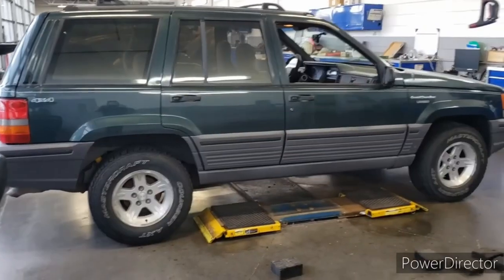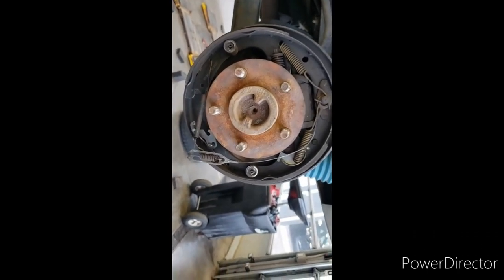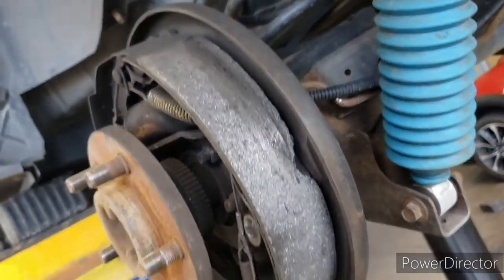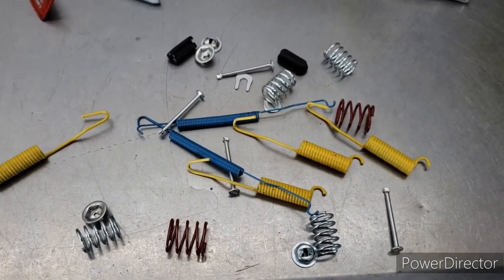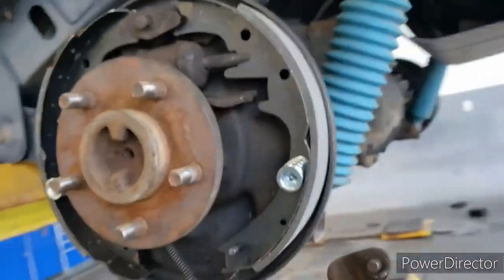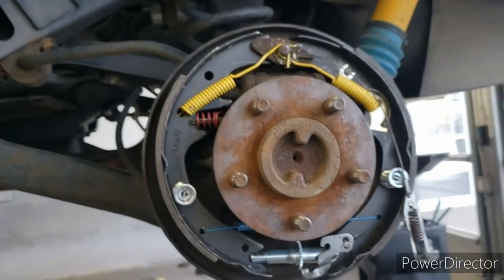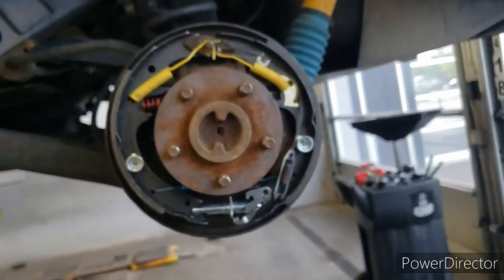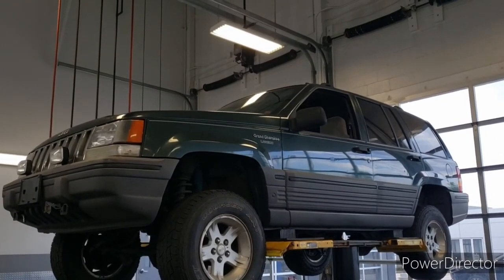Rear drum brake shoe and hardware replacement (1993-1998 Jeep Grand Cherokee 5.2)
Replacing the rear brake drum shoes and hardware on the Jeep Grand Cherokee 5.2.

Brake shoes: